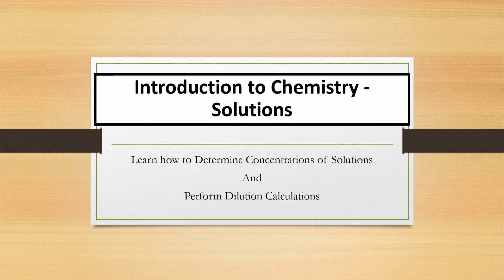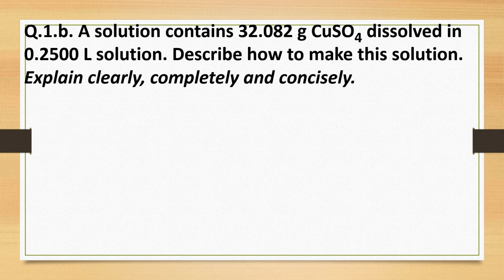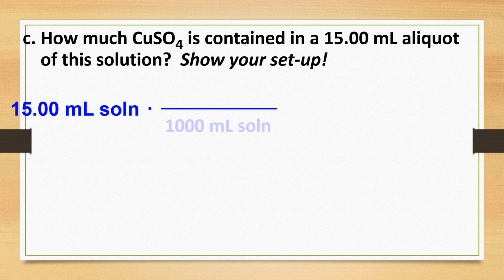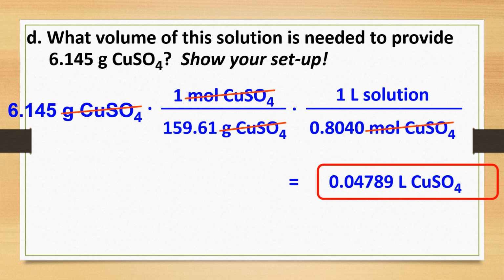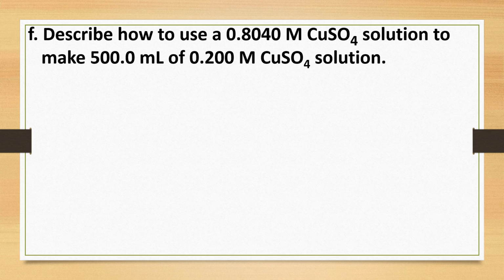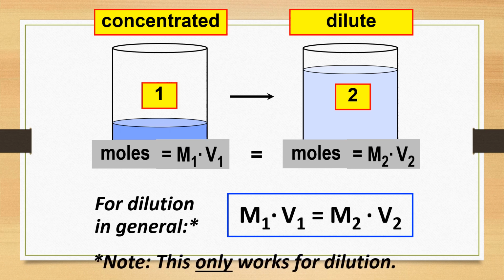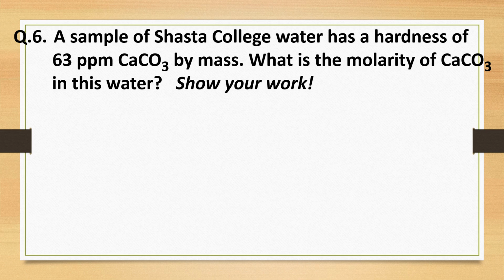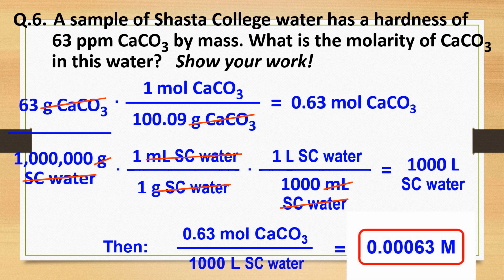Introduction to Chemistry Solutions V 05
Learn how to Determine Concentrations of Solutions And Perform Dilution Calculations